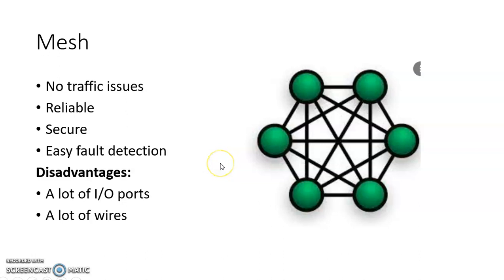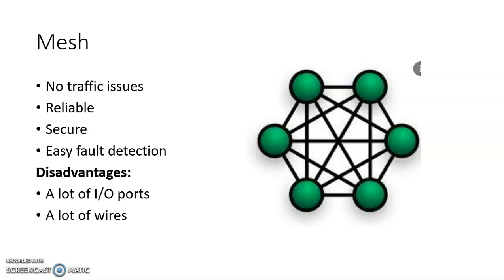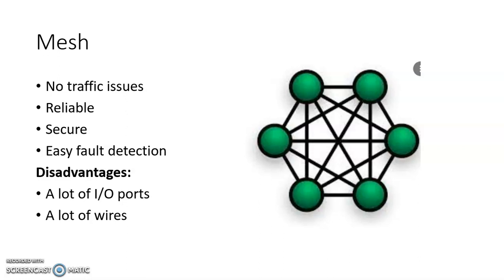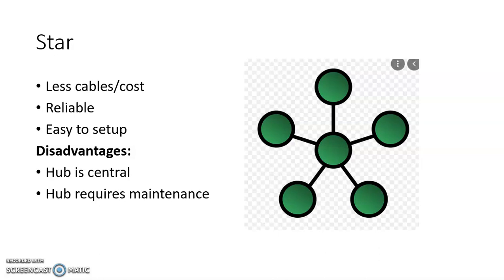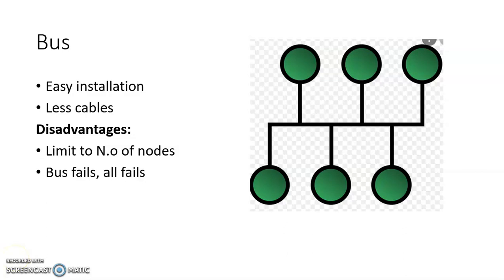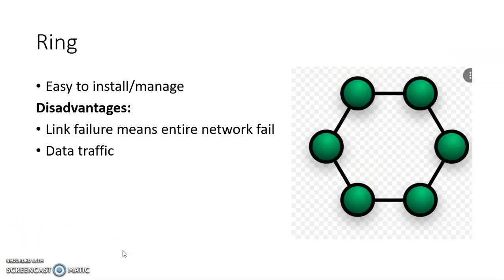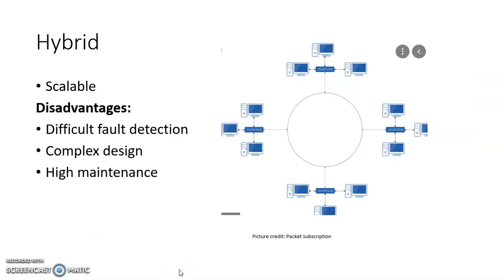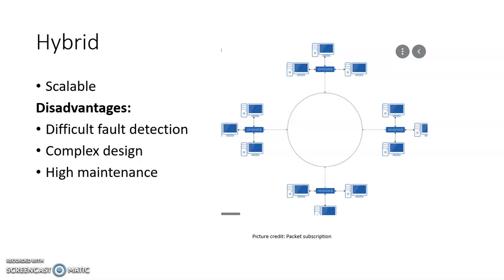Network Topologies | with advantages and disadvantages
Network topologies in computer network with discussion